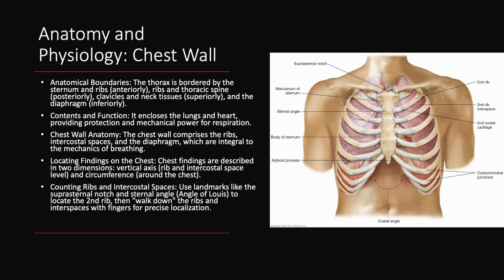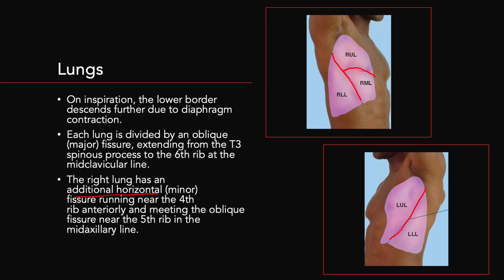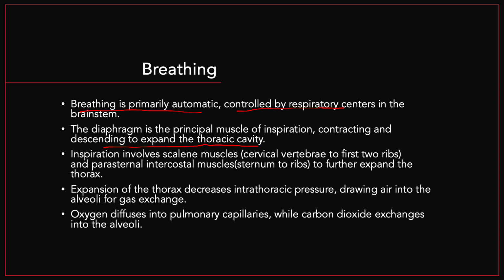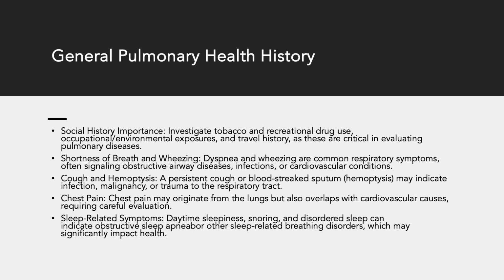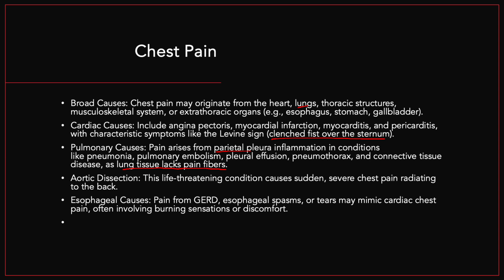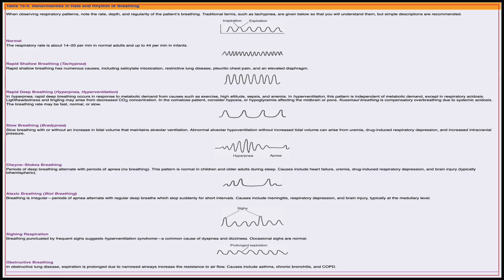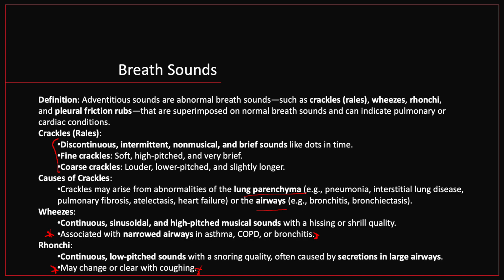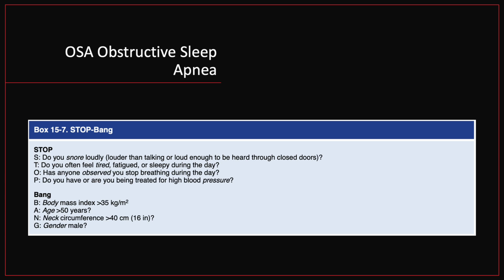Health Assessment Pulmonary